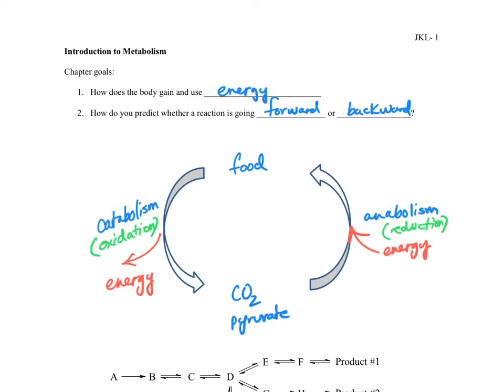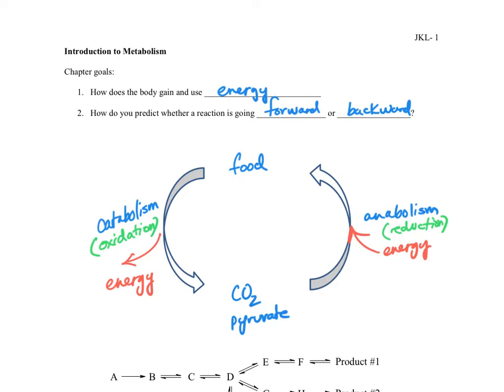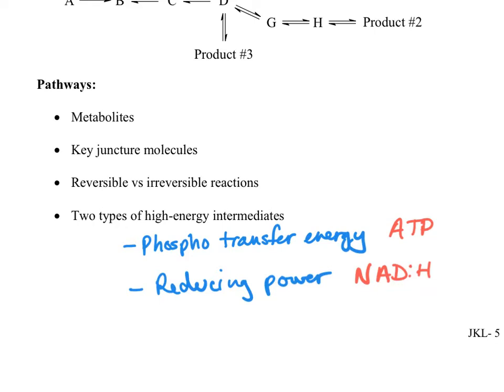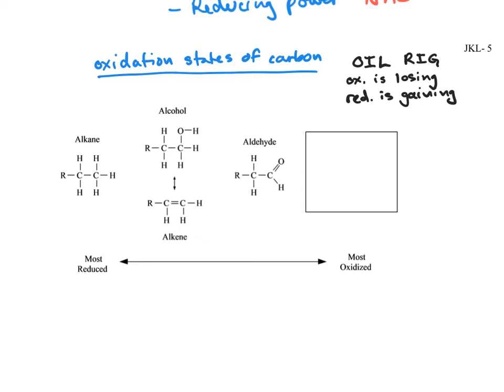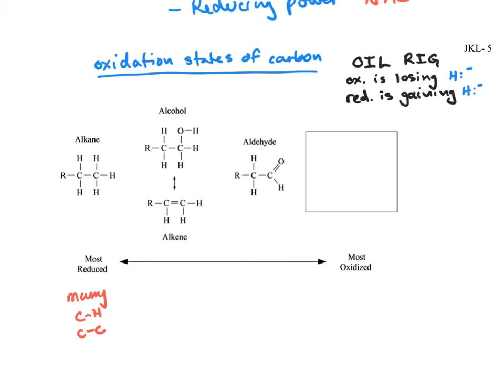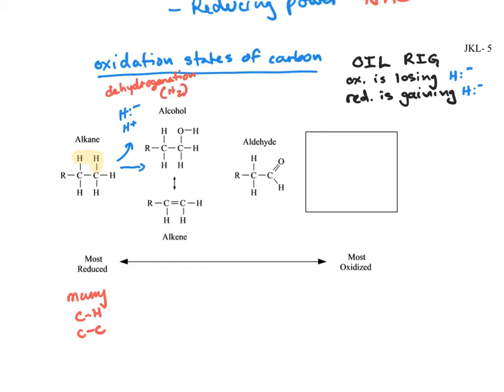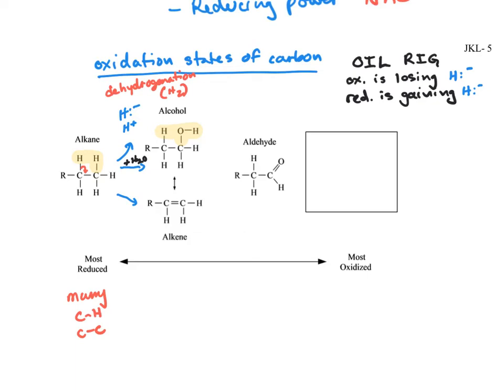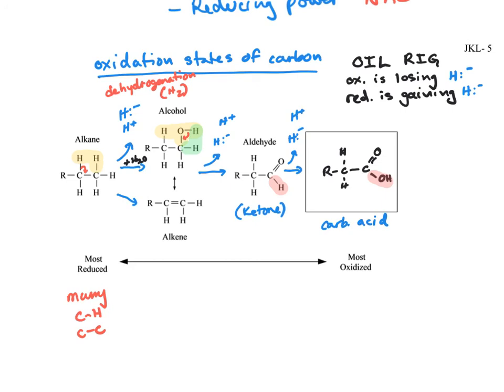6 J Oxidation states of carbon 201013